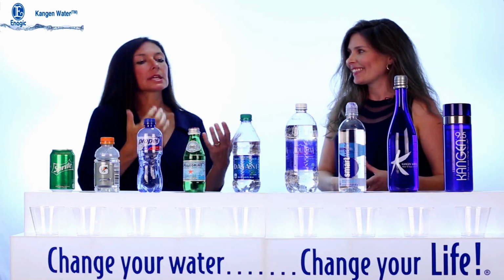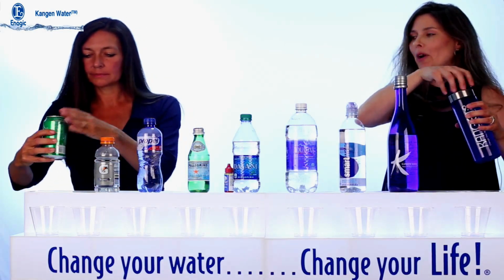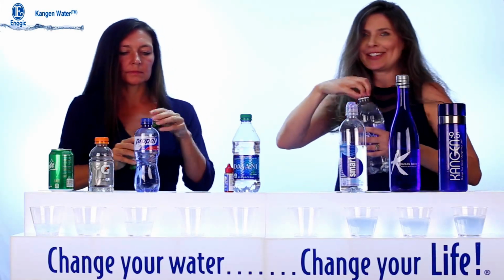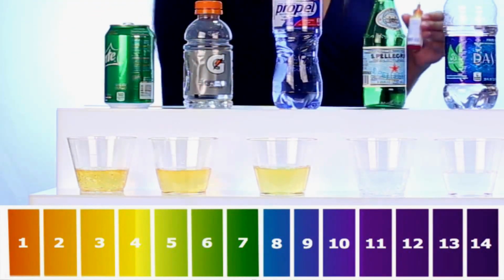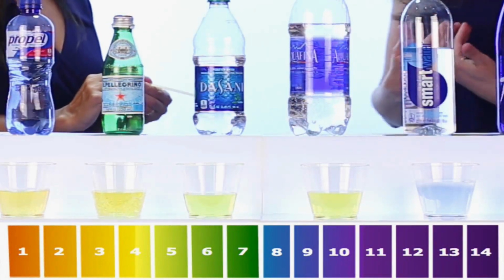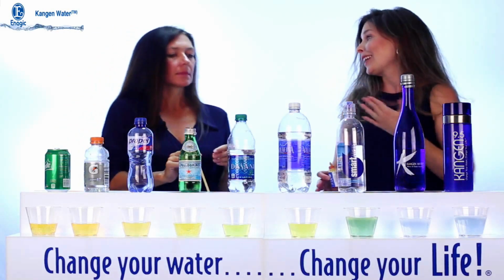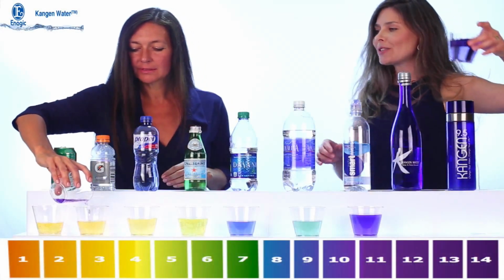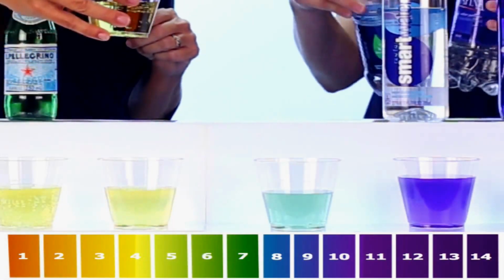Alkalinity Kangen Water OringinalRX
Kangen Water Demo for Alkalinity